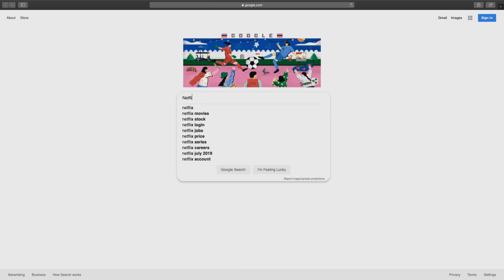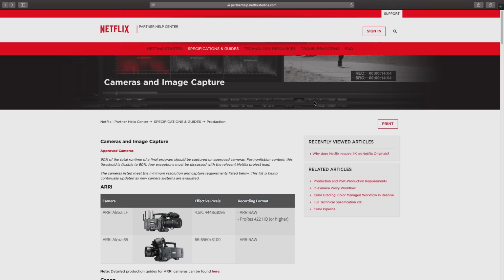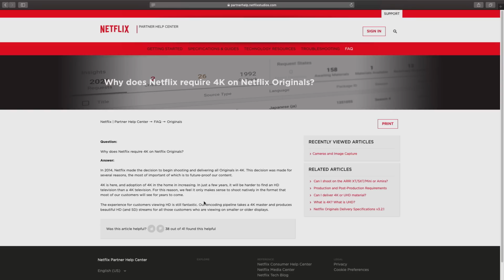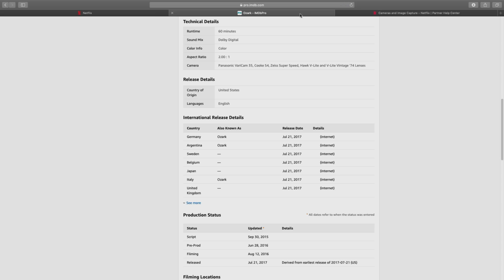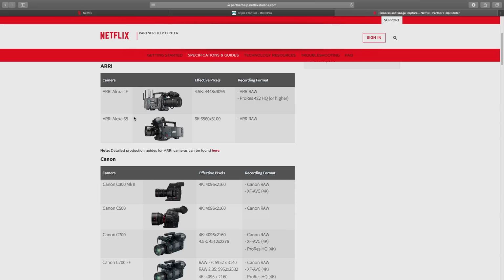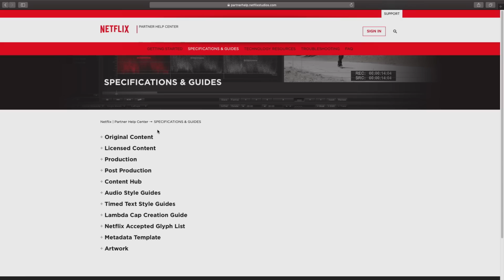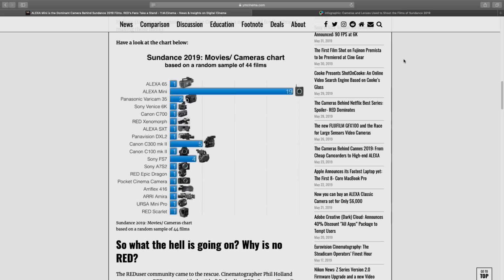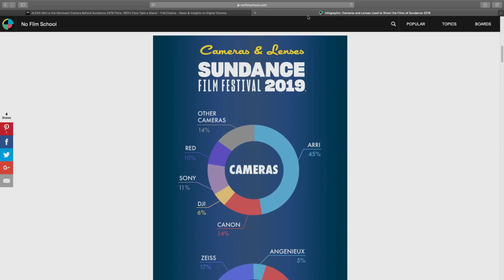Is your camera NETFLIX APPROVED?!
Are you worried about having a Netflix approved camera? What does that actually mean? If you're in the filmmaking business I'm sure the topic has come up. I've heard all kinds of thoughts and opinions so I wanted to try and find as much information as I could and share it with you. I think this video will put things into perspective and shine some light on the camera requirements needed for a Netflix approved camera.

Digital HT ND Kit
XLE Series APEX filter

New SLIM Camera BACKPACK

My DRONE

My TRAVEL CAMERA: goo.gl/nGtQhJ